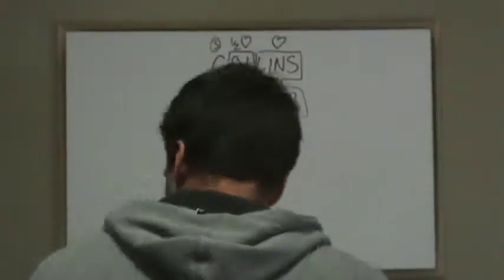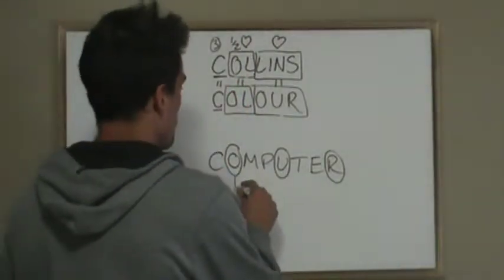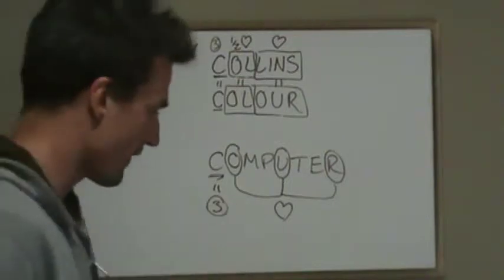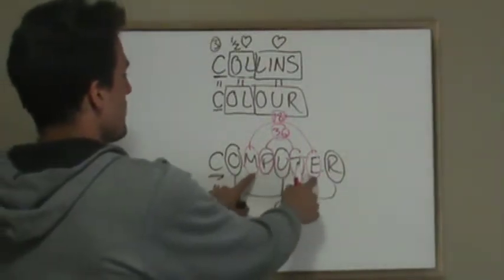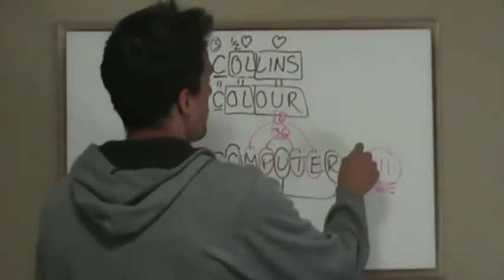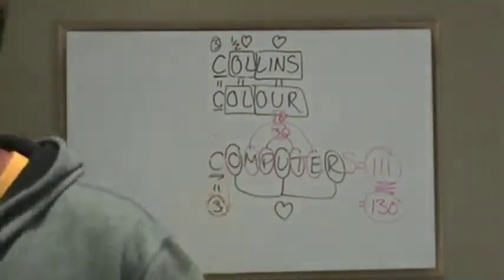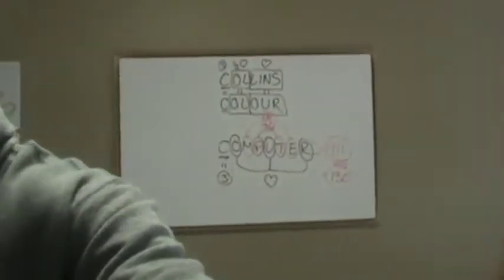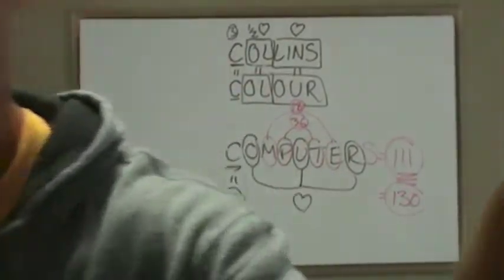M2U00531, COMPUTER = LOVE LOVE 3!! FIRST TIME! JESUS = 888